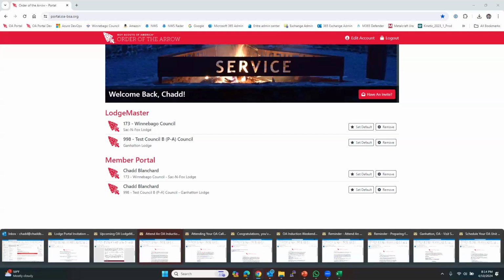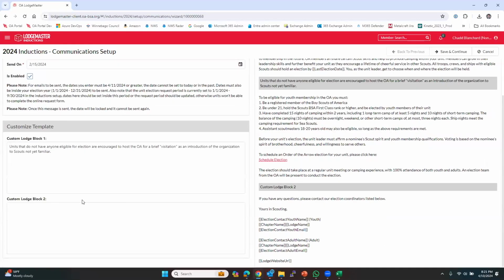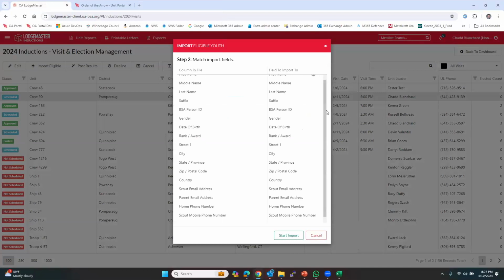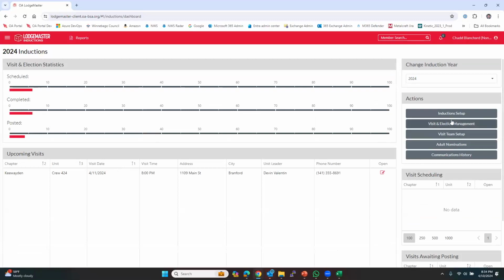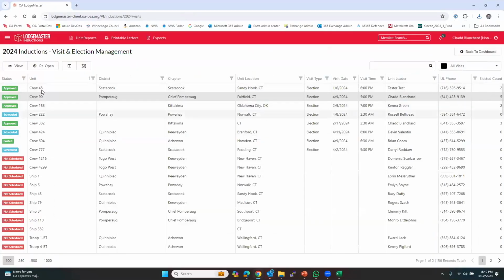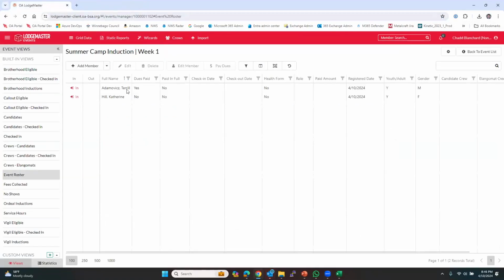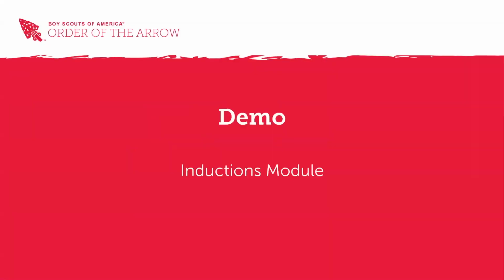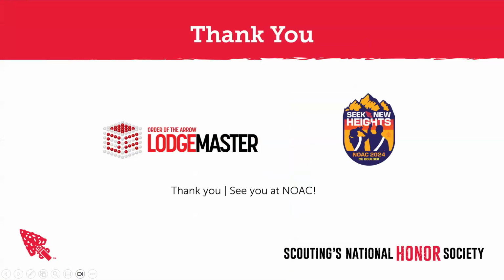OA LodgeMaster User Webinar - April 2024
The OA LodgeMaster Team held a LodgeMaster user webinar on Wednesday, April 10, 2024, at 9:00 PM EDT. The LodgeMaster Team talked about recent enhancements to LodgeMaster as well as covered the induction module including setup, election management, reporting, and the Ordeal journey. The LodgeMaster Team answered questions during a Q&A session at the end.